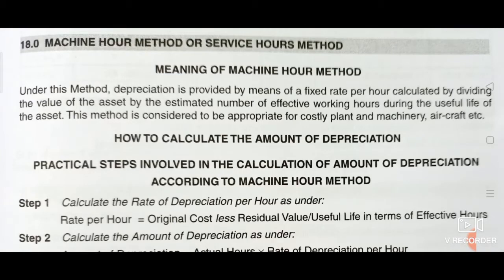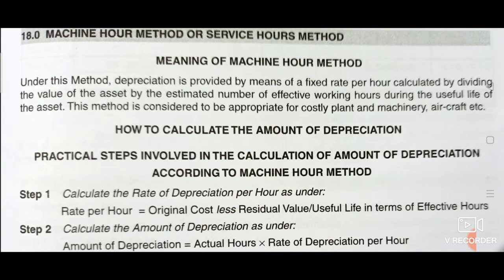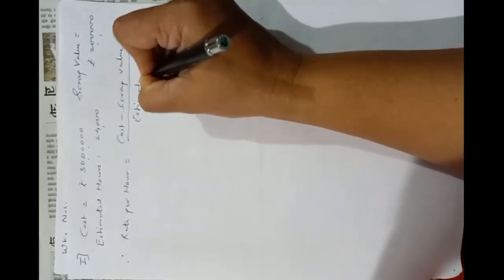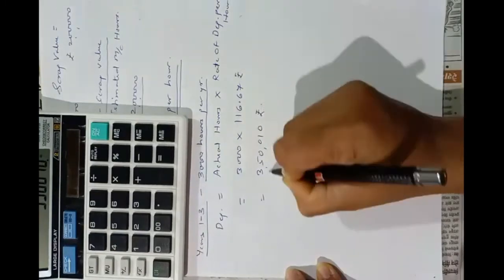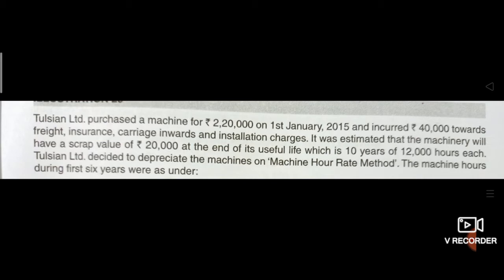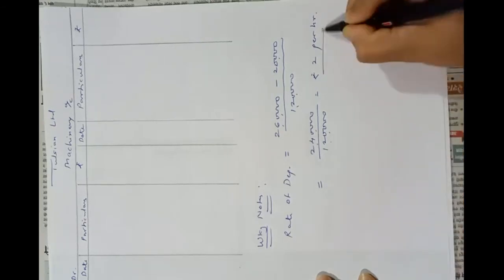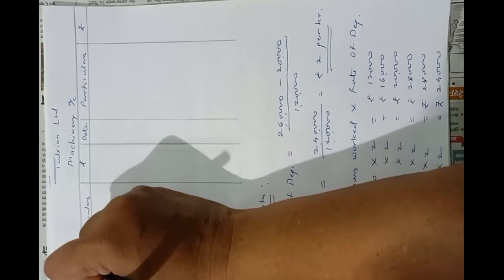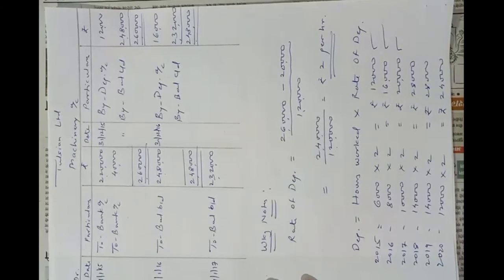Depreciation: Machine Hour Method